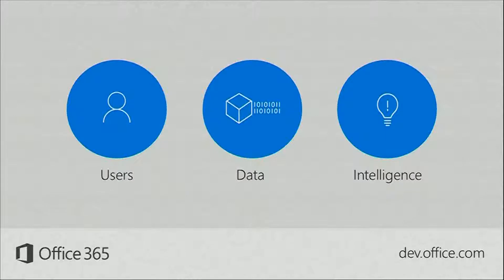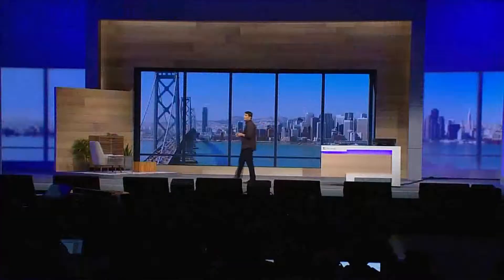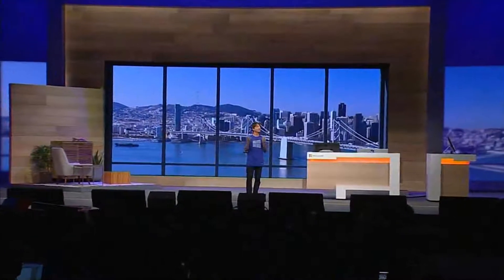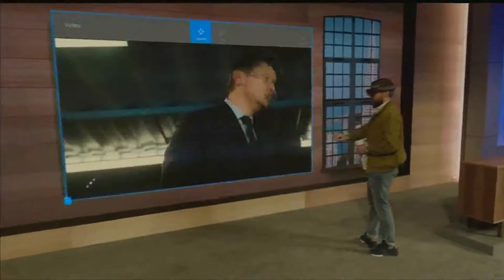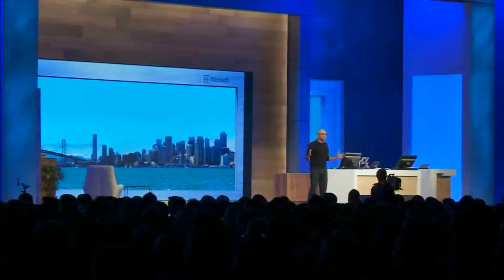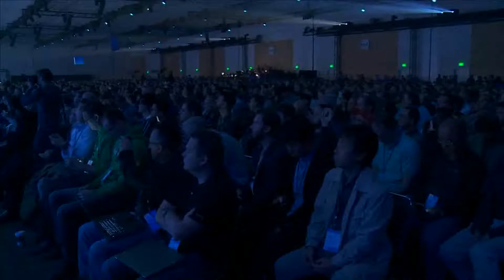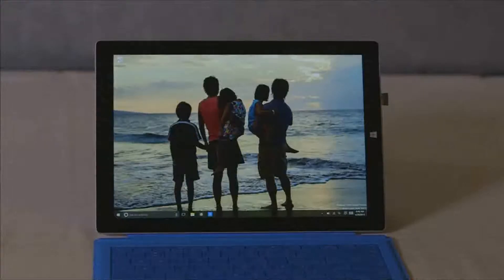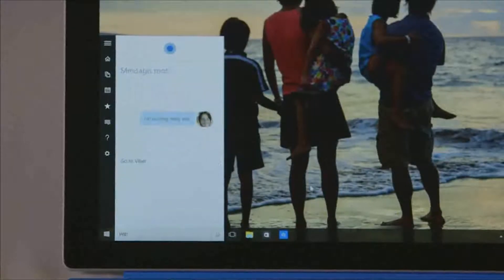Microsoft Build Developer Conference 2015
Story: SAN FRANCISCO - April 29, 2015 - Microsoft Corp. on Wednesday announced new toolkits that will help developers bring their code for web, .NET, Win32, Android and iOS to Windows 10. At its annual developer conference, Microsoft also announced new Microsoft Azure data services for intelligent applications; Visual Studio and .NET tools and runtimes for Windows, Mac and Linux; and APIs that enable developers to build rich apps with Office 365.

Windows 10 Offers Developers Unique Scale and Innovation Opportunities

New toolkits will enable more developers to reach Windows 10 customers, using one universal Windows Store and one codebase for all Windows 10 devices, including PCs, tablets, phones, Microsoft HoloLens, Surface Hub, and, soon, Xbox One and Raspberry Pi. These toolkits will enable developers to bring their code for web, .NET, Win32, iOS and Android to Windows Store in Windows 10 with minimal code modifications.

USA-MICROSOFT BUILD DEVELOPER CONFERENCE
Edit Number: 3329 / Revision 2| 30/04/15 00:13:47
Source News Feed: Video News Release
Source Format: HD
Audio: NATURAL WITH ENGLISH SPEECH / PART MUTE
Locations: SAN FRANCISCO, CALIFORNIA, UNITED STATES
Source: WAGGENER EDSTROM COMMUNICATIONS FOR MICROSOFT
Revision: 2